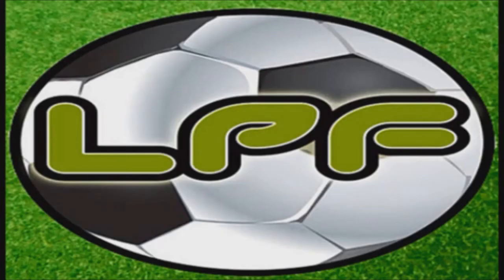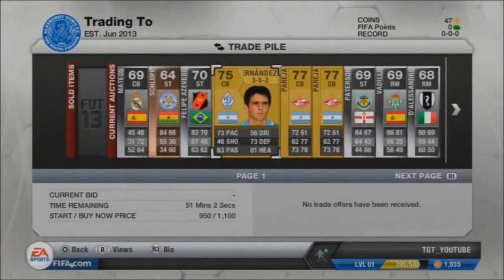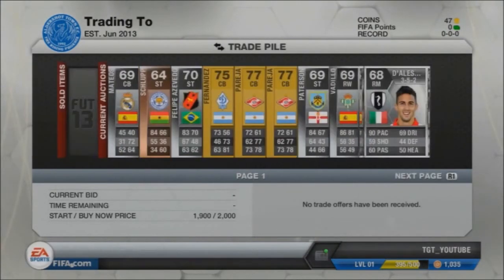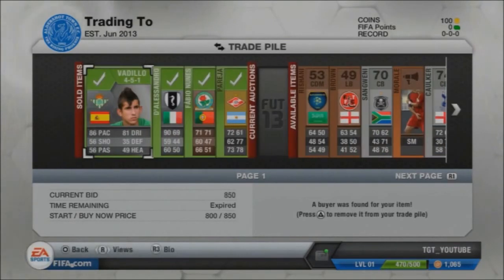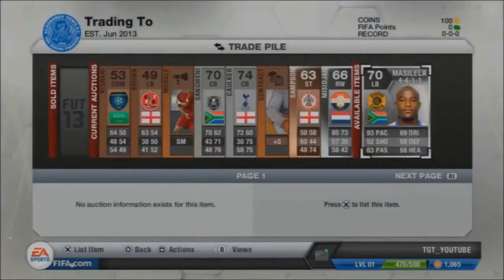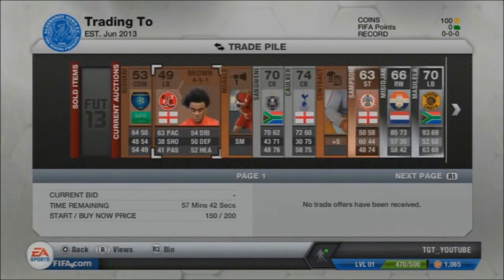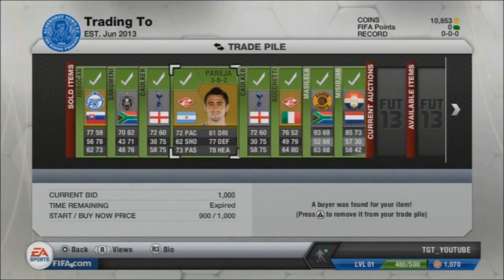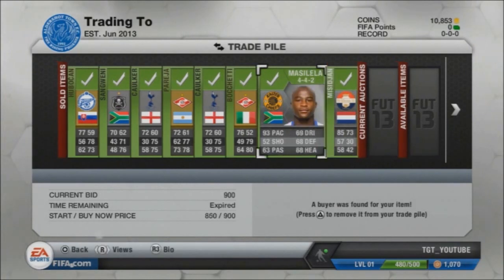FIFA 13 Ultimate Team - Trading To TOTS Episode 2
[OPEN DESC]
Toon: The Second Episode Of My Trading To Team Of The Season